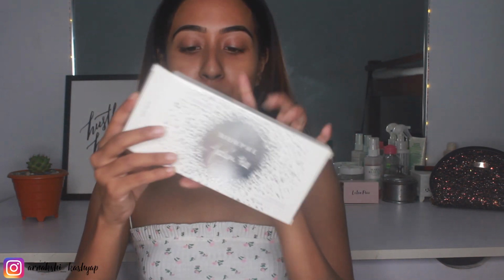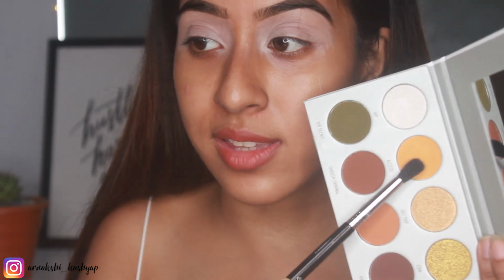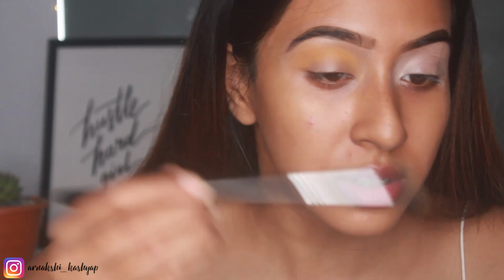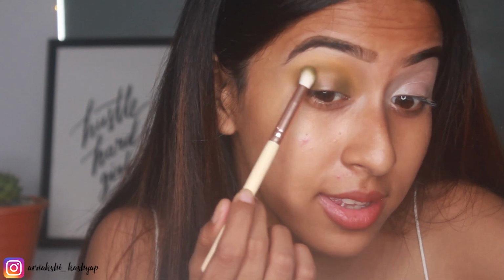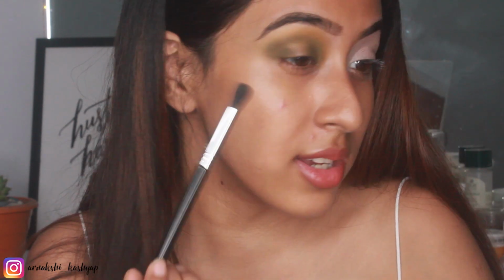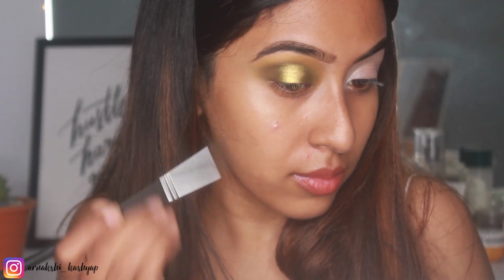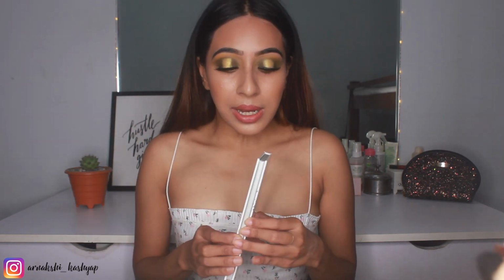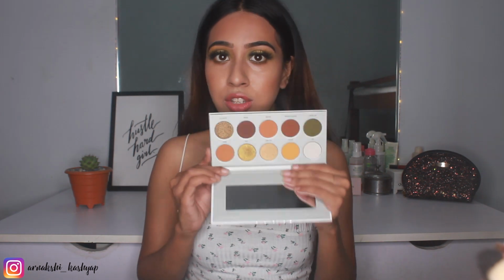HONEST REVIEW OF MORPHE X JACLYN HILL VAULT | ARMED AND GORGEOUS PALETTE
Hello Guys , this is my first impression and review on the Morphe X Jaclyn Hill Palette Armed and Gorgeous.

MORPHE X JACLYN HILL ARMED AND GORGEOUS

INSTAGRAM RETAILER THAT I BUY INTERNATION MAKEUP FROM

Hopefully you all enjoyed my video. Leave me suggestions and queries or any video requests on my instagram